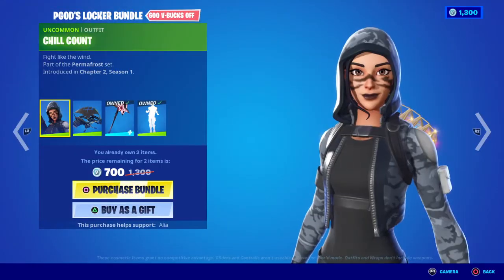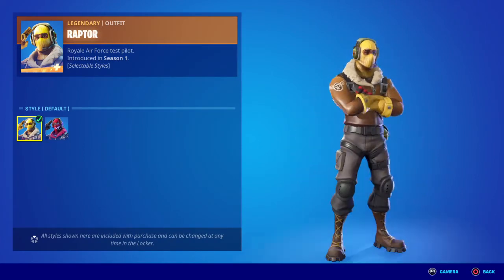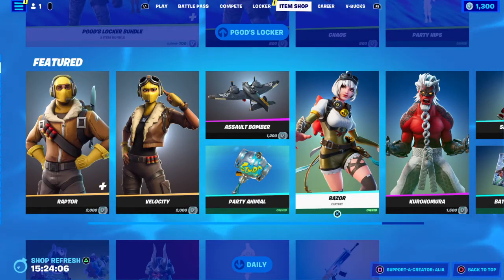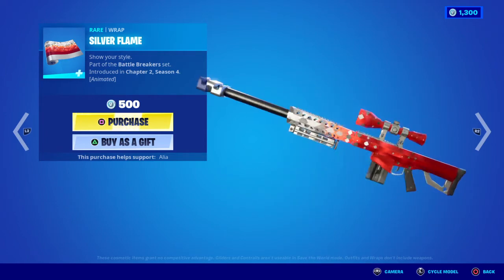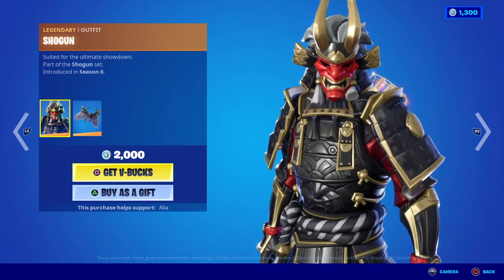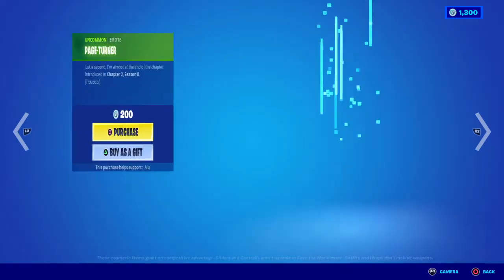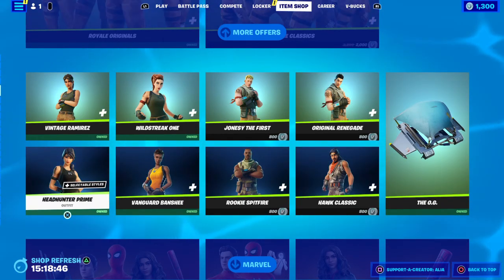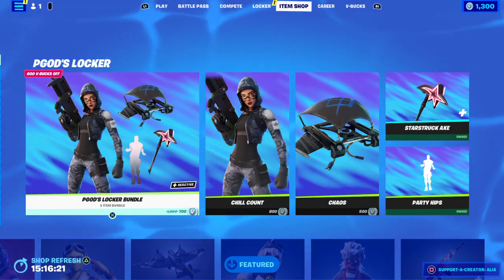Fortnite | item Shop Switch Over for August 9th ( *NEW* PGod Locker BUNDLE OUT NOW!!! ) 💣💣💣